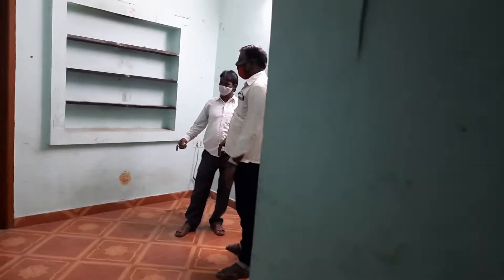CMDA APPROVED /1BHK&2BHK SALE/PAMMAL/18 LACS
CMDA APPROVED /1BHK&2BHK SALE/PAMMAL/18 LACS,NEAR KRISHNA NAGAR BUS STOP